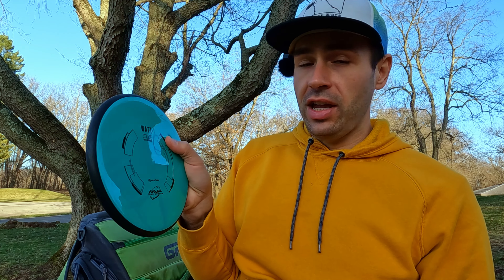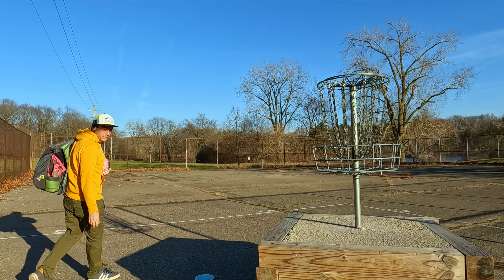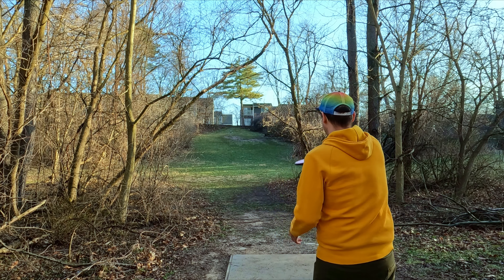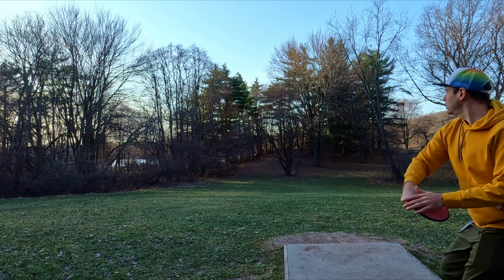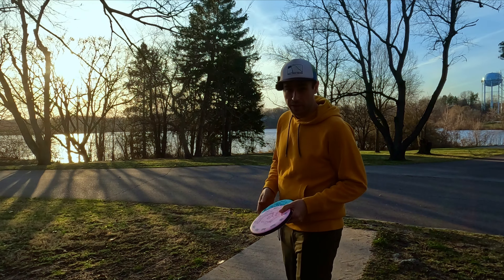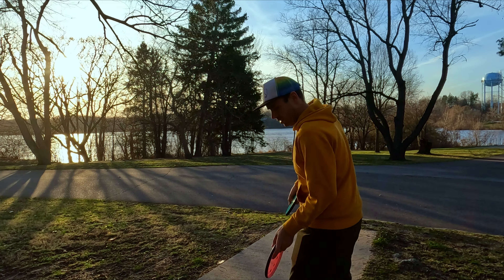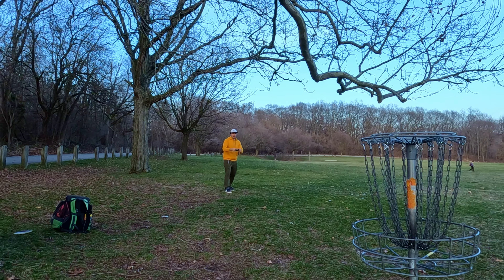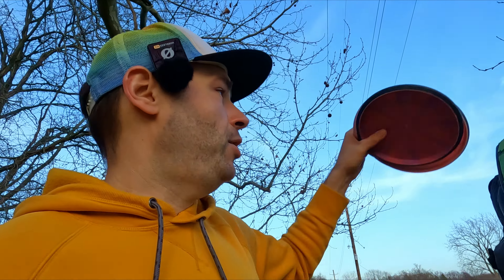4 Putters YOU should be throwing in 2024 | Disc Golf Putter Showcase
Are you looking for a throwing putter that just keeps going? Try out these discs from MVP / AXIOM for the best straight flyers on the market!

Join me for a comprehensive disc golf journey where we’ll explore Beginner Disc Golf strategies, share essential Disc Golf Tips, dive into detailed Disc Golf Tutorials, review scenic Disc Golf Courses, discuss the latest Disc Golf Equipment, refine our Disc Golf Techniques, capture the experience in a Disc Golf Vlog, perfect our Disc Golf Putting, and power up our Disc Golf Drives.